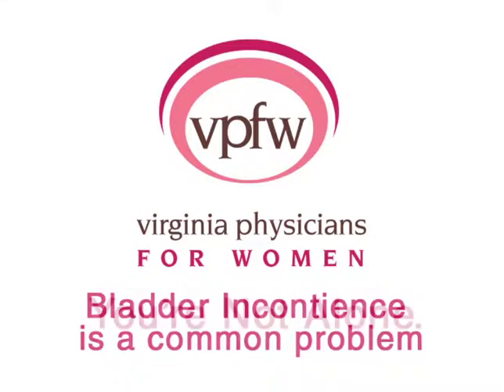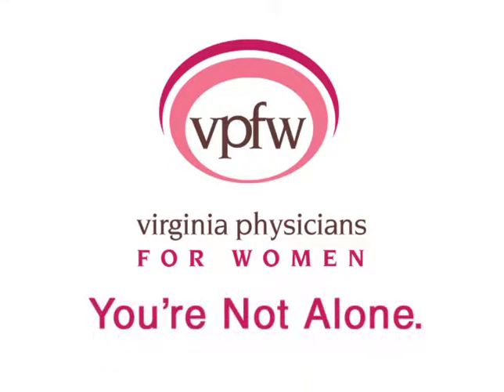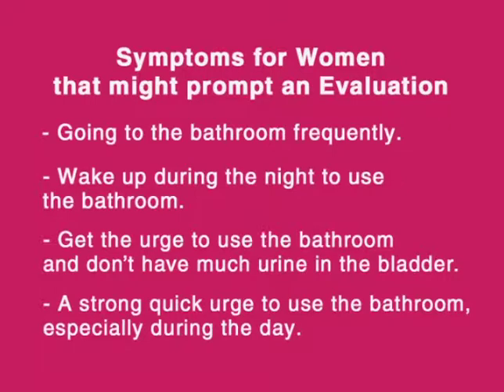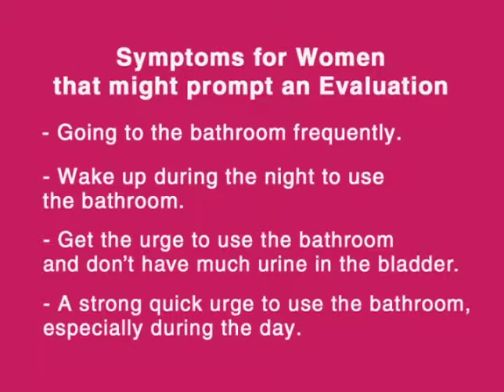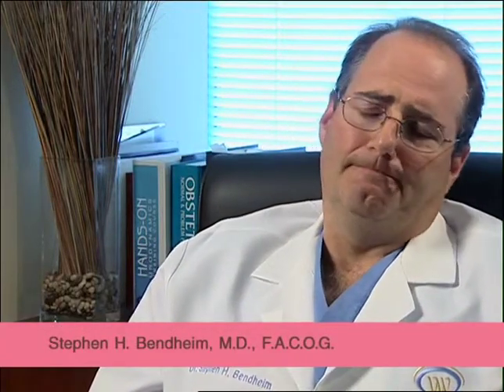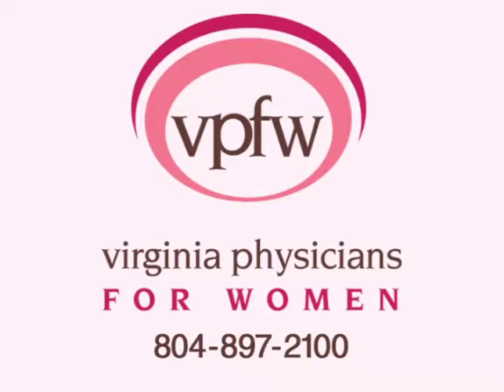VPFW GYN Urodynamics Web Movie 2014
Bladder Incontinence is a Common Problem. You're not alone. Virginia Physicians For Women is here to help.